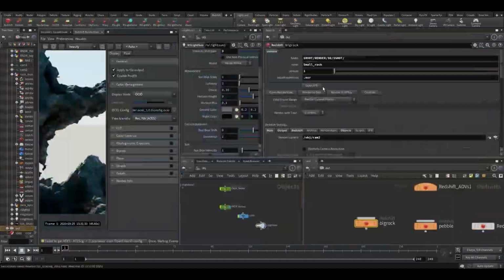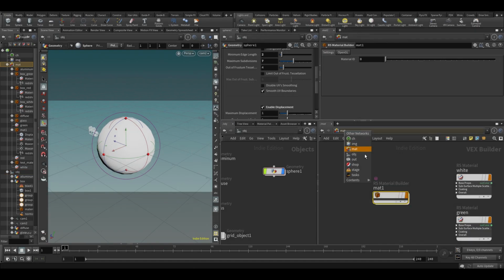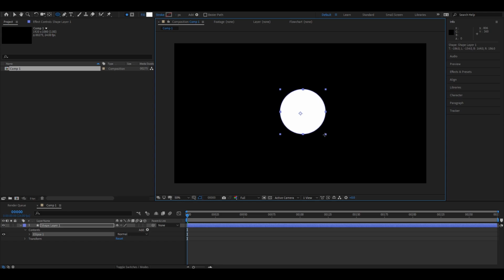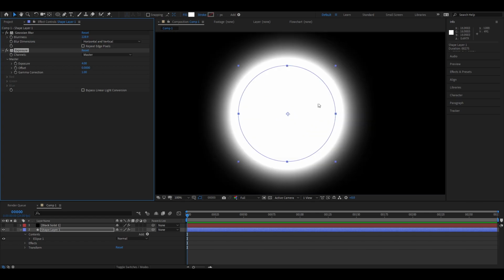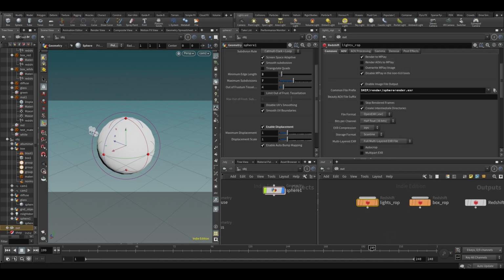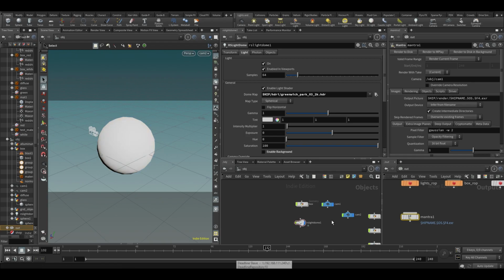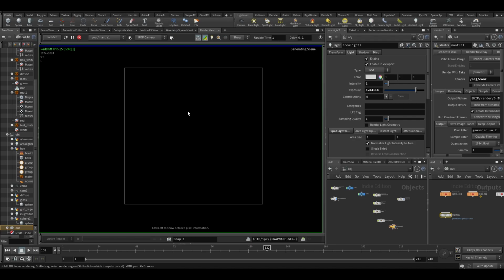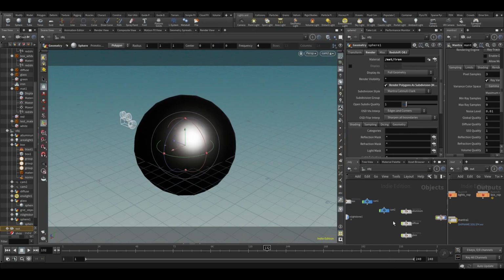Learn Houdini: Howdini101 - 042: The Answer to Life (and how to render to disk)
It's been a long an interesting run, but with today episode it brings an end to all of the free chapters of Howdini101 here over on youtube. I really hope you enjoyed the course up until now and that you finally feel like you have a bit of a grasp on Houdini.
The course is continued for another 8 hours over on: howdini101.com
This will of course also give you access to all of the download files and more.

The gumroad version is permanently discounted from now on.